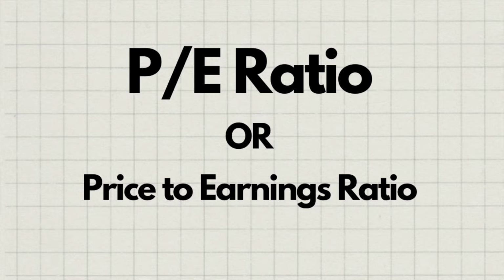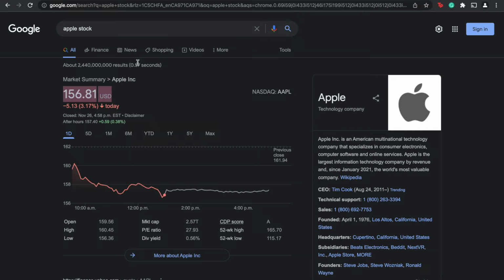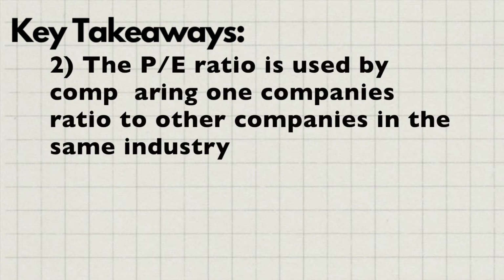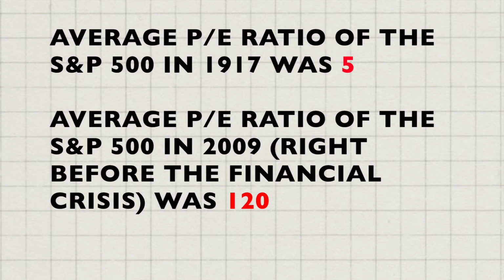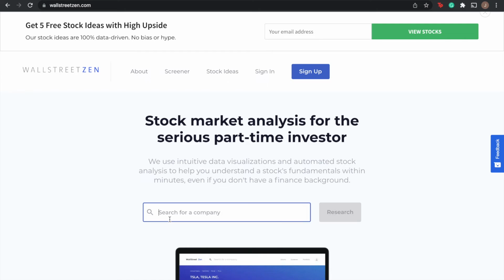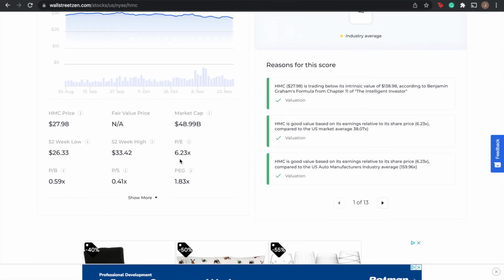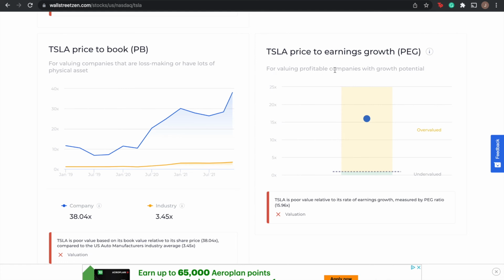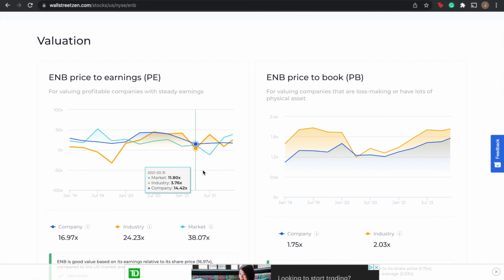1 Key Financial Ratio You Need to Know!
This financial ratio is a must know for beginner and experienced investors.